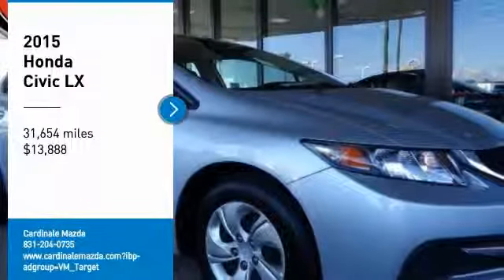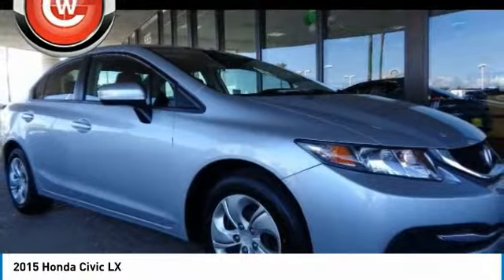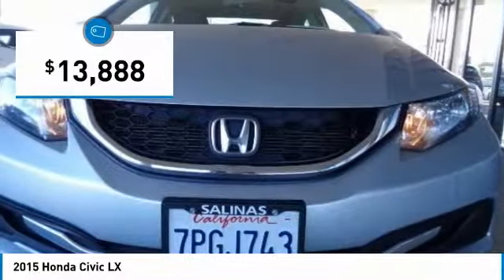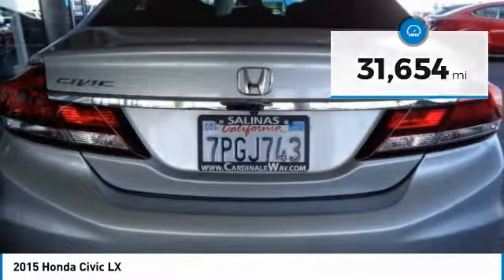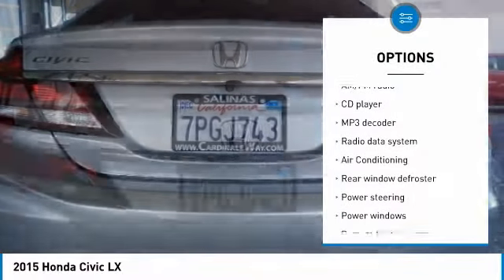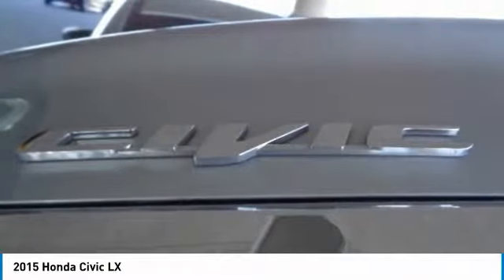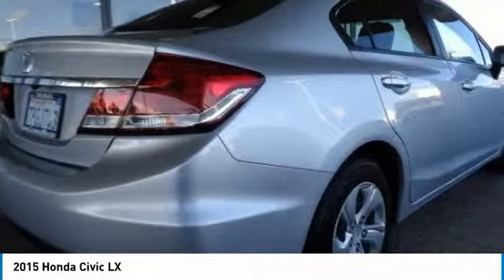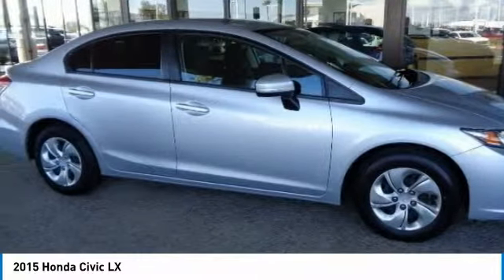2015 Honda Civic 2015 Honda Civic LX FOR SALE in Salinas, CA P11454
Cardinale Mazda
500 Auto Center Circle

Priced below KBB Fair Purchase Price! Odometer is 11181 miles below market average! Bluetooth - Handsfree Connection, Gas Saver, Exterior Parking Camera Rear, Front Center Armrest, Low tire pressure warning, MP3 decoder, Steering wheel mounted audio controls. CARFAX One-Owner.  30/39 City/Highway MPG Recent Arrival! Awards: 2015 IIHS Top Safety Pick 2015 KBB.com Brand Image Awards 2016 Kelley Blue Book Brand Image Awards are based on the Brand Watch(tm) study from Kelley Blue Book Market Intelligence. Award calculated among non-luxury shoppers.  Kelley Blue Book is a registered trademark of Kelley Blue Book Co., Inc. We develop outstanding relationships where everyone wins! We are happy to send you a personalized video of any of our new and used cars, trucks or SUV s. Just call, text or email and ask. If you are in the market for a new or pre-owned vehicle, do yourself a favor and stop by our dealership in Salinas to see what we can do to help with your needs. Serving the local Salinas, Seaside, Carmel, Pacific Grove, Gilroy, Hollister, Marina, Monterey and Central Coast areas.  Vehicle price and availability are subject to change without notice.